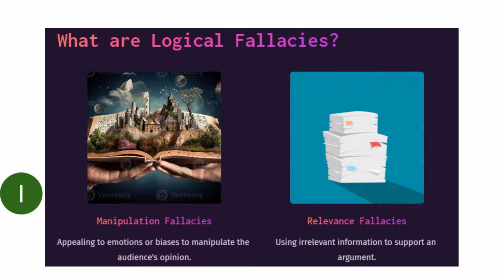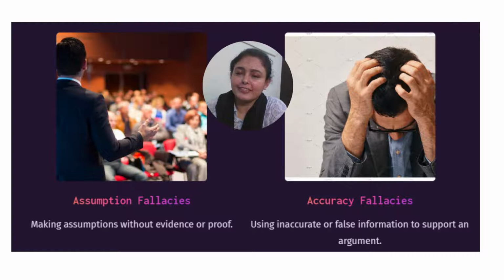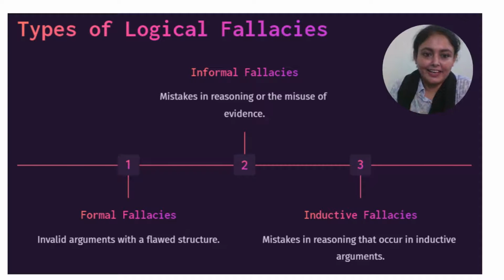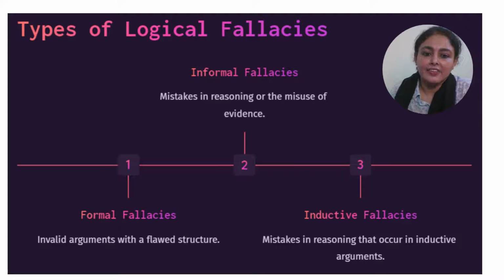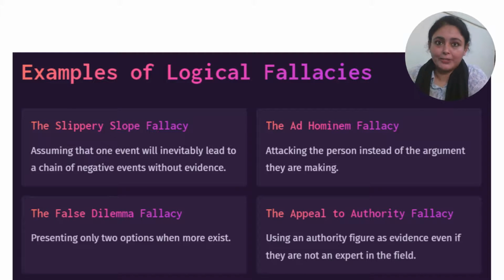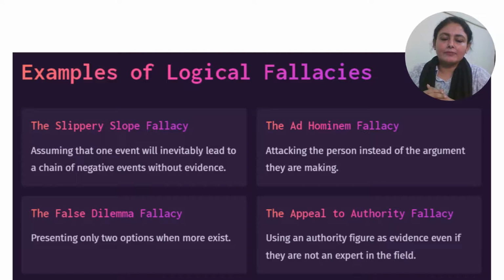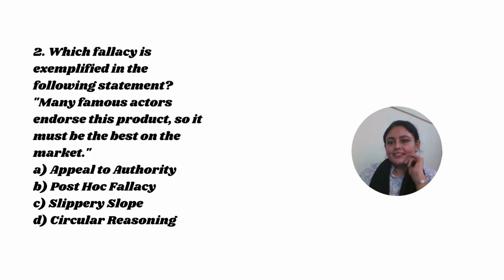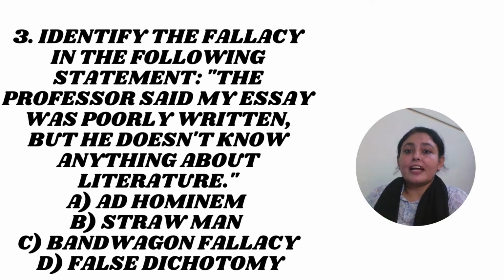CAIE 1123/Critical Thinking/Logical Fallacies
In this video, we'll delve into how developing these skills can significantly enhance your performance and boost your scores.

Critical thinking plays a crucial role in constructing well-reasoned essays that impress examiners. It involves analyzing information, evaluating arguments, and making logical connections. By honing your critical thinking abilities, you'll be able to craft well-structured and persuasive essays that effectively convey your ideas.

Furthermore, understanding and avoiding logical fallacies are essential in presenting strong arguments. Logical fallacies are flawed reasoning patterns that can weaken the credibility of your essay. By recognizing and avoiding these fallacies, you'll strengthen the coherence and persuasiveness of your writing.

In the CAIE English Language 1123 (Section A) Writing Paper 2, examiners value essays that showcase logical coherence, evidence-based reasoning, and a nuanced understanding of the topic. By mastering critical thinking and logical fallacies, you'll gain an edge in meeting these expectations.

Developing critical thinking skills enables you to critically evaluate provided texts, identify strengths and weaknesses in arguments, and construct well-supported counterarguments. It empowers you to think independently, question assumptions, and engage with complex ideas.

To excel in the Writing Paper 2, it's crucial to understand common logical fallacies. Some examples include ad hominem attacks, where the person making the argument is attacked instead of addressing the argument itself, and straw man fallacies, where an opponent's argument is misrepresented to make it easier to refute.

By being aware of these fallacies, you can avoid committing them in your writing and strengthen the persuasiveness of your arguments. Examining sample essays and engaging in critical discussions will further enhance your understanding and application of these concepts.

In conclusion, mastering critical thinking and logical fallacies is vital for success in the CAIE English Language 1123 (Section A) Writing Paper 2. By honing your critical thinking skills, recognizing and avoiding logical fallacies, and constructing well-supported arguments, you'll elevate the quality of your essays and achieve higher scores.

Join us on this transformative learning journey as we explore the intricacies of critical thinking and equip you with the tools necessary to excel in the Writing Paper 2.

Empower yourself with critical thinking and logical reasoning, and unleash your full potential in the CAIE English Language 1123 (Section A) Writing Paper 2. Let's embark on this journey together!